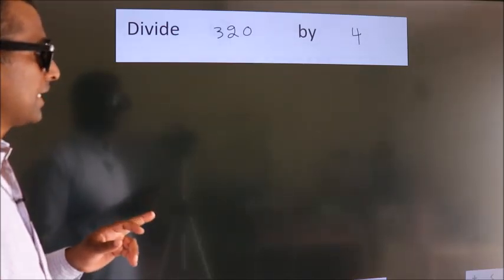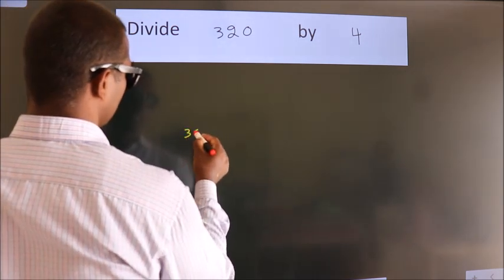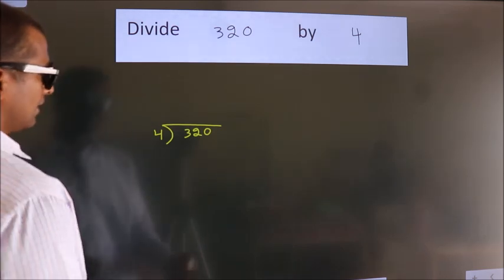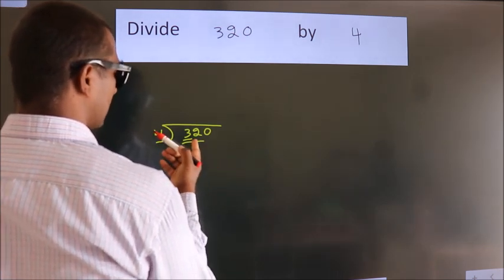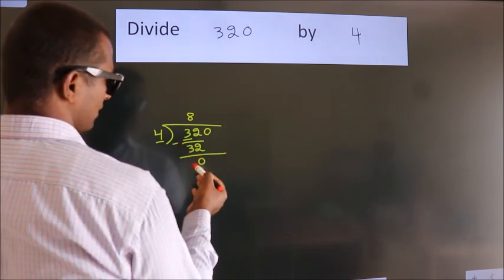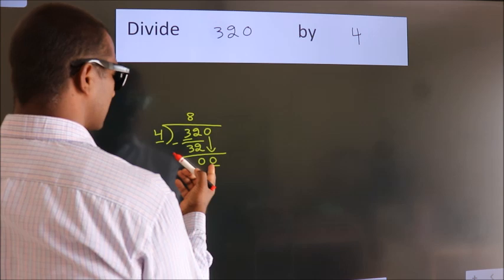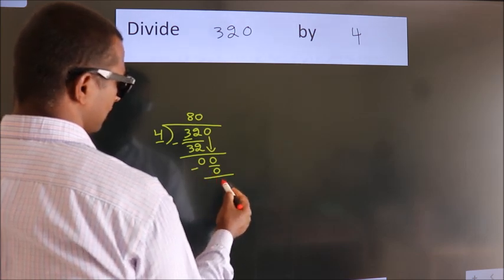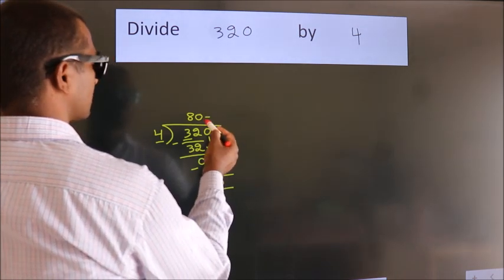Divide 320 by 4 Divide completely